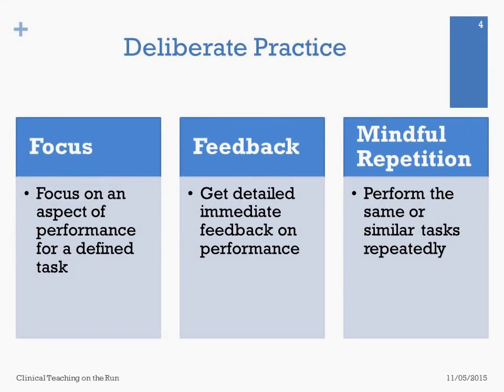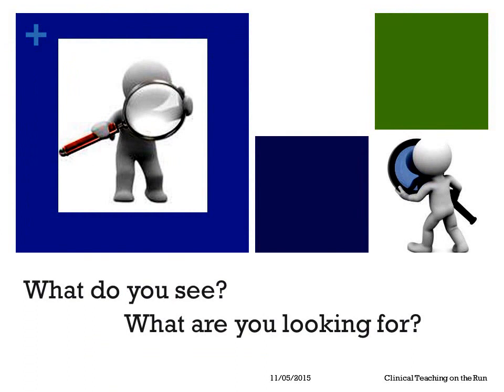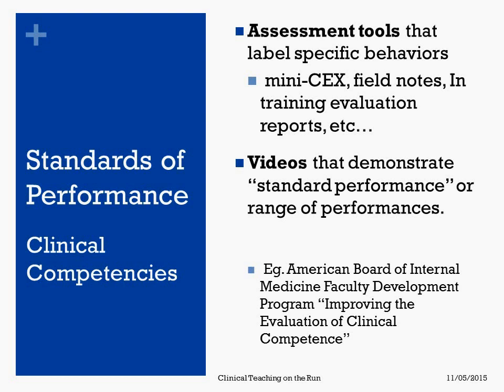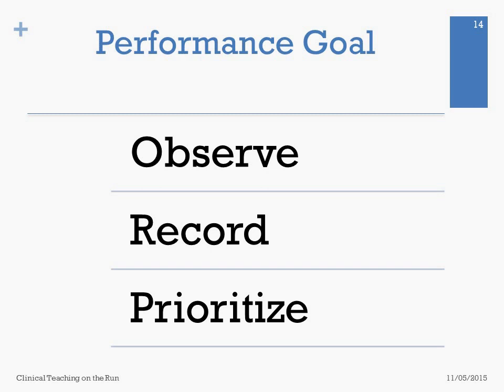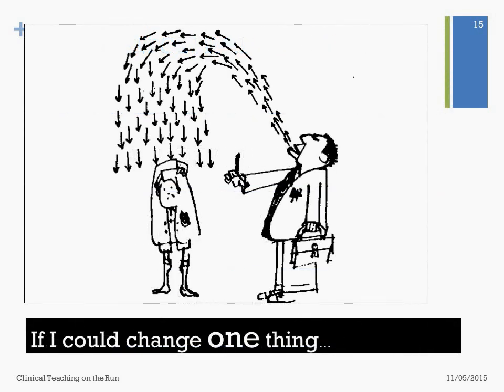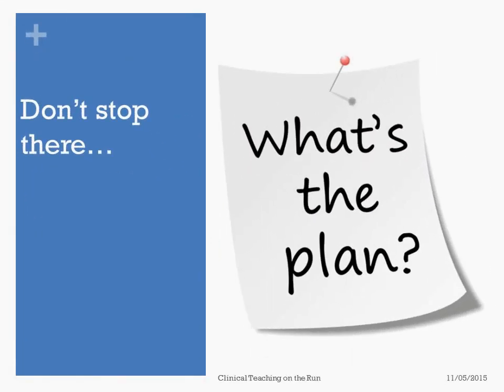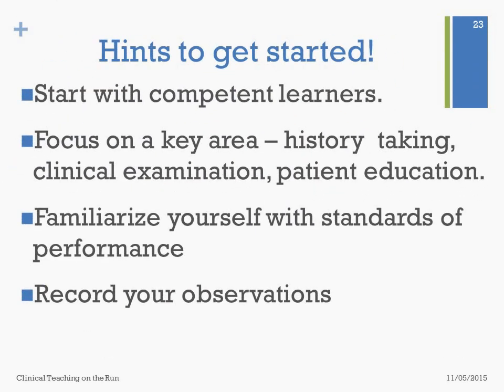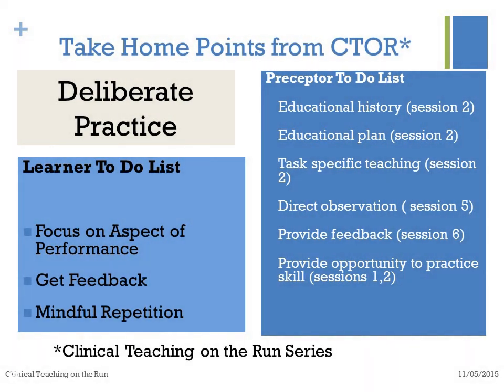Clinical Teaching on the Run Session 6: Is Your Feedback Helping?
This video is part 6 of a series of 6 presentations that cover the essential teaching principles and skills for clinical teachers and was developed by Dr. Leslie Sadownik, Project Leader for the Office of Faculty Development in UBC's Faculty of Medicine.

Join the conversation and answer the following question in your cohort Discussions area:
Will the information change your practice? If so, how? or Share other time-saving tips with your cohort.

Office of Faculty Development
Gordon & Leslie Diamond Health Care Centre - 11th floor
2775 Laurel Street, Vancouver BC CANADA V5Z 1M9